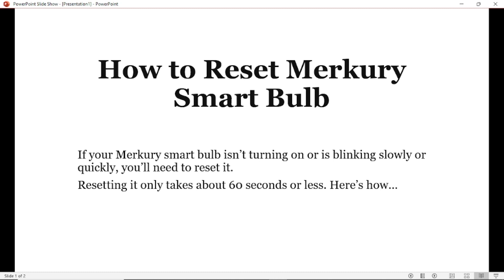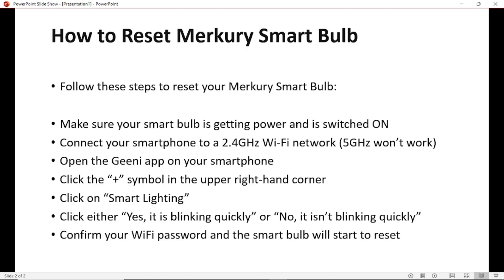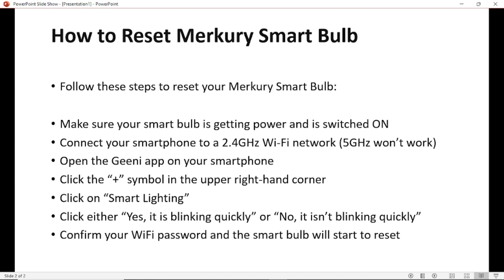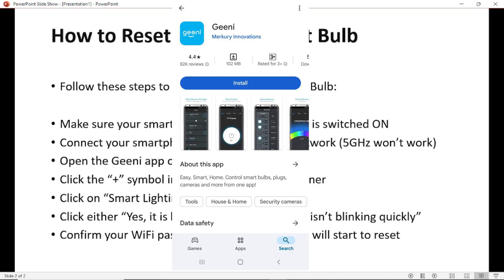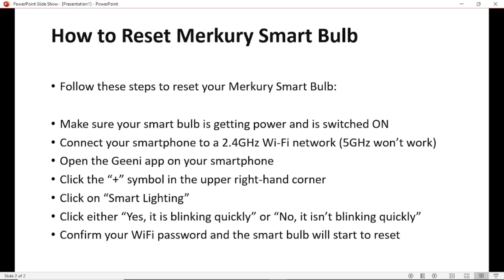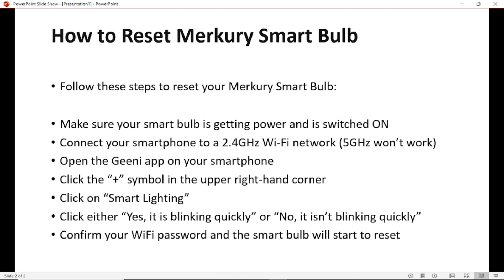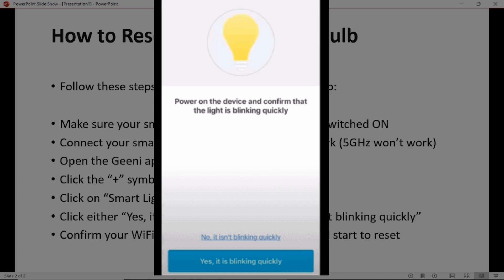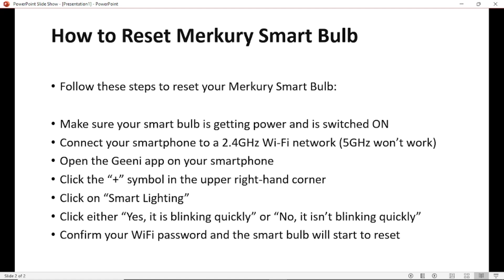How to Reset Merkury Smart Bulb (step by step)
If your Merkury smart bulb isn’t turning on or is blinking slowly or quickly, you’ll need to reset it.

Resetting it only takes about 1 Minute. Here’s how
00:20 - Reason for resetting your merkury smart Bulb
00:36 - Make sure your smart bulb is switched on
00:48 - Connect your smartphone to a wifi network
01:00 - Download the Geeni app and open it and register
01:27 - Click the “+” symbol in the upper right-hand corner
01:38 - Click on “Smart Lighting”
01:47 - Click either “Yes, it is blinking quickly” or “No, it isn’t blinking quickly”
02:04 - Confirm your WiFi password and the smart bulb will start to reset